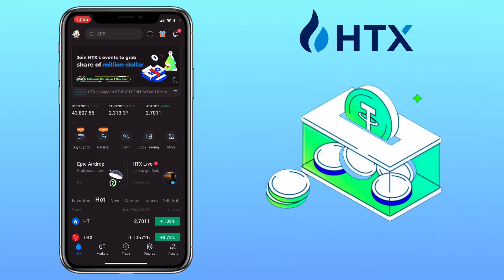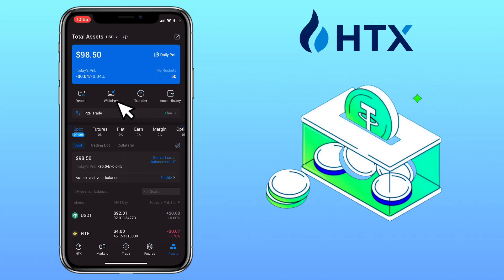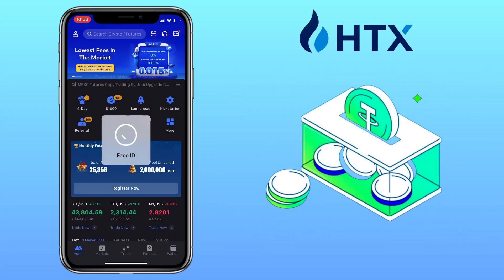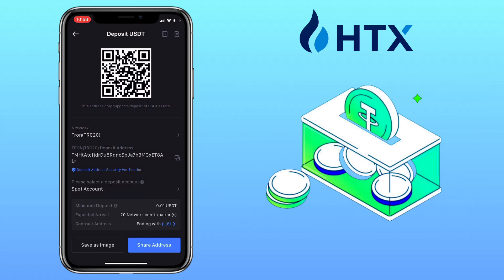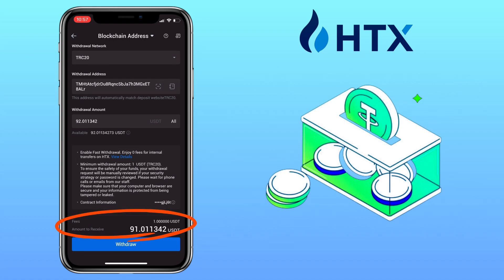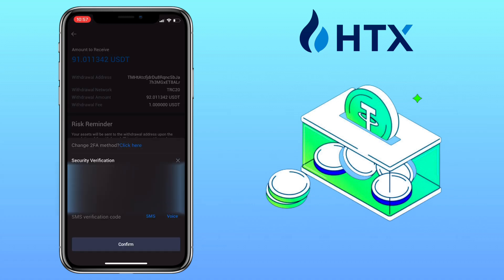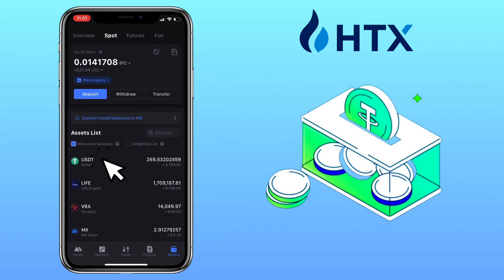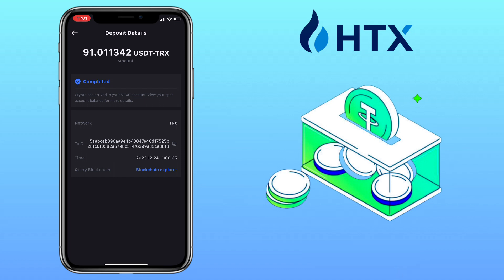How to TRANSFER crypto from HTX Exchange to MEXC Global | App Tutorial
Here’s a video tutorial on how to transfer/ withdraw your crypto from HTX Exchange to MEXC Global. Check the video for more details!